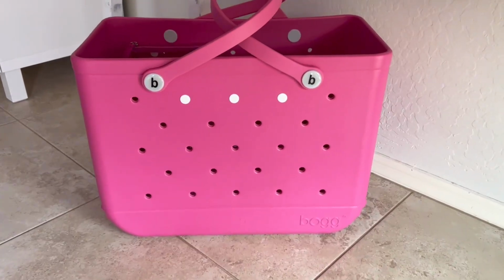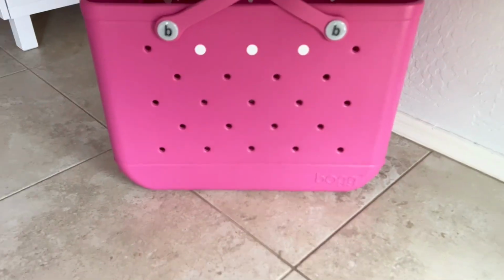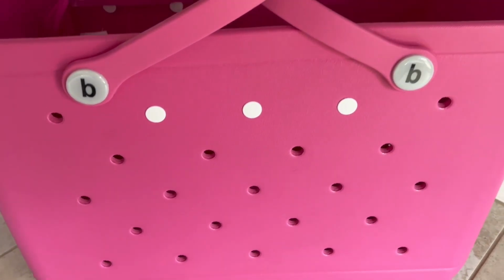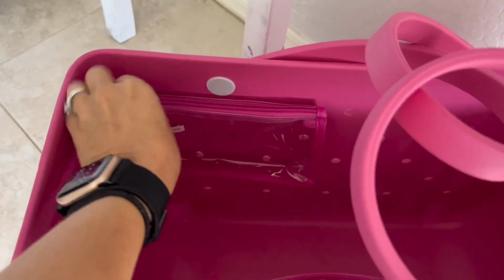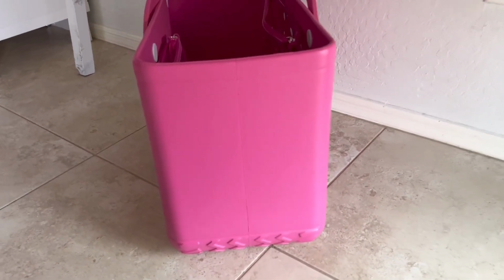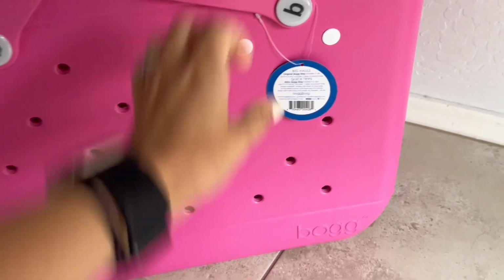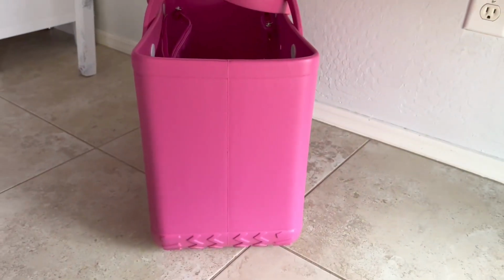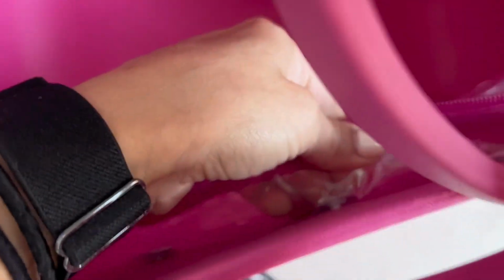BOGG BAG Original X Large Waterproof Washable Tip Proof Durable Open Tote Bag Review